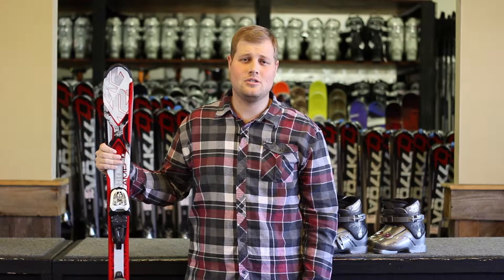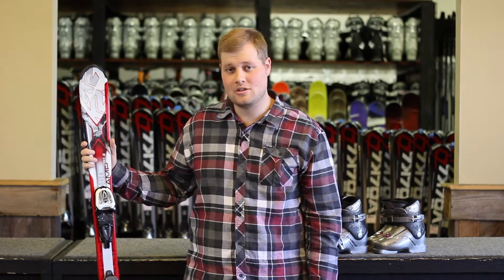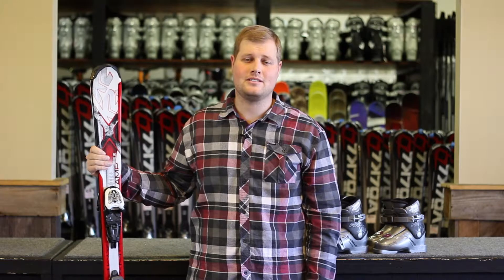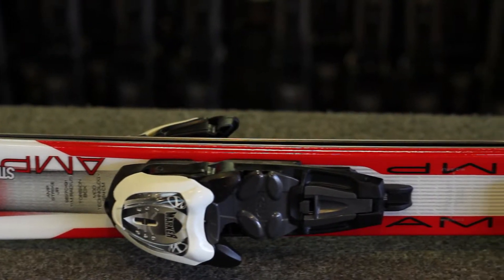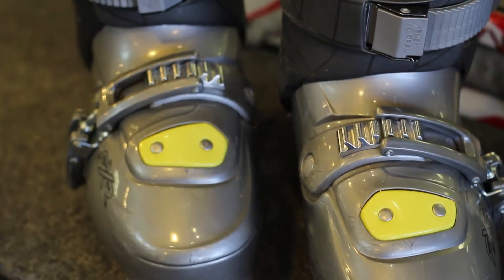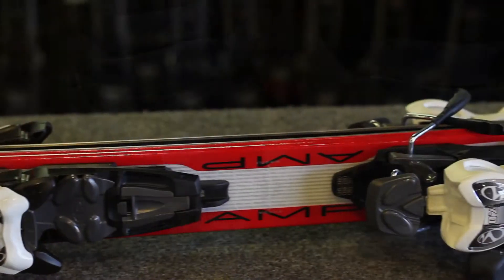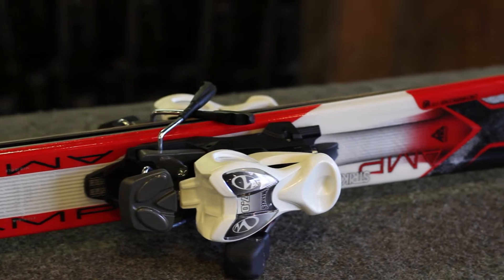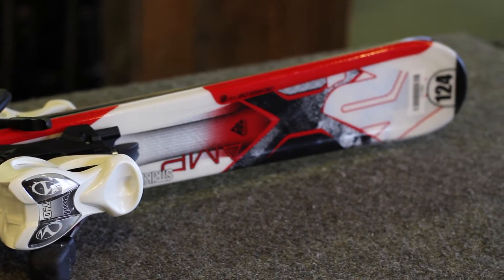Jr. Preferred Ski Package 1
Jr Preferred Ski Package 1 - $15.00/day
Save when you reserve online!